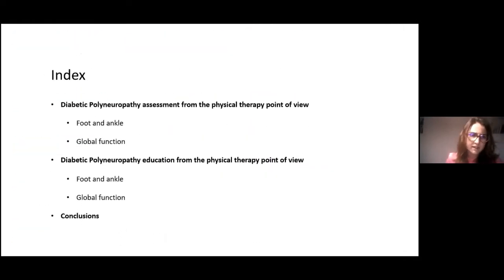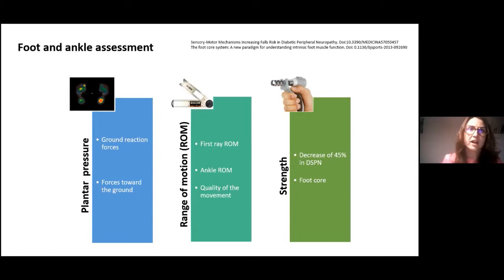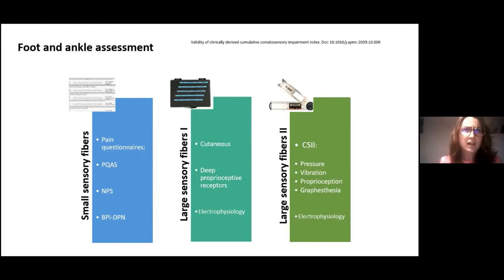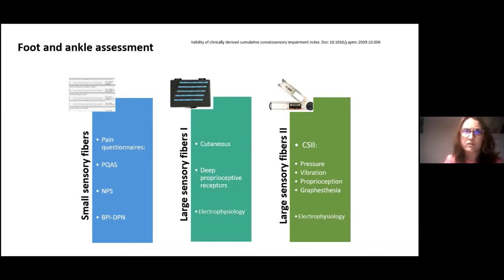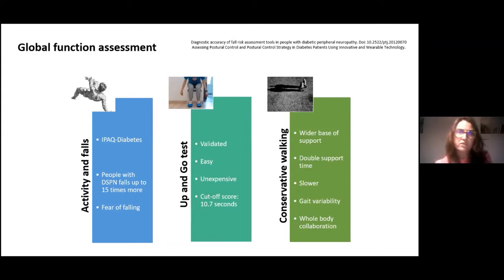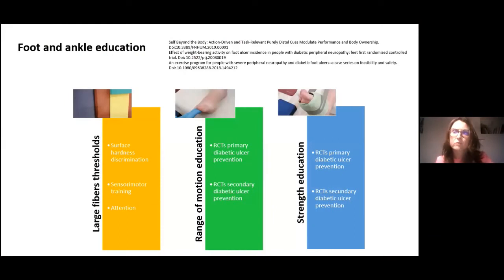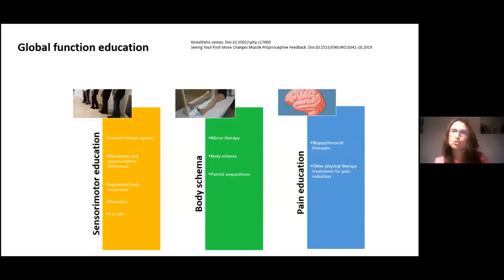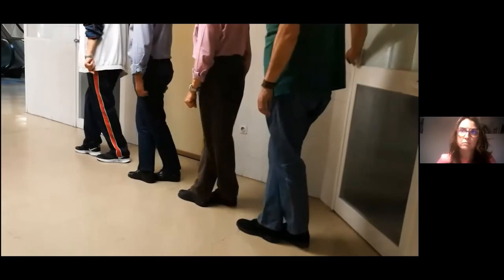CODINEF 2022 - María Jesús Jiménez Mazuelas - Educarea și grija față de piciorul diabetic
👨‍⚕️ María Jesús Jiménez Mazuelas a fost unul dintre lectorii din cadrul Primului Curs Avansat în Neuropatia Diabetică a Piciorului și a Consecințelor sale (CODINEF 2022). Aceasta a vorbit despre importanța educării pacienților despre piciorul diabetic, ca metodă de prevenție și îngrijire a acestei afecțiuni. Recomandăm această prezentare tuturor experților medicali în domeniul podiatriei datorită multelor detalii pe care le oferă.